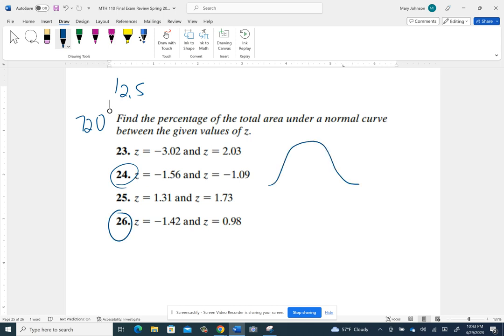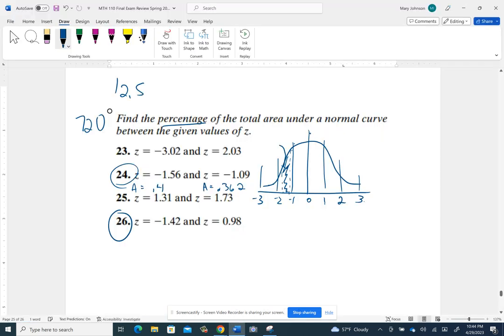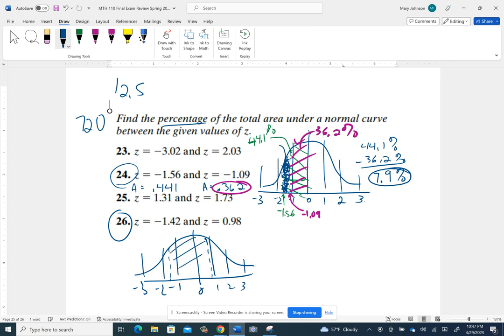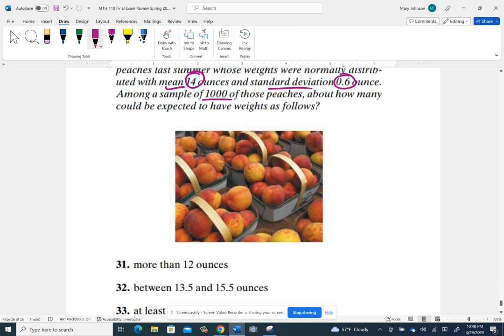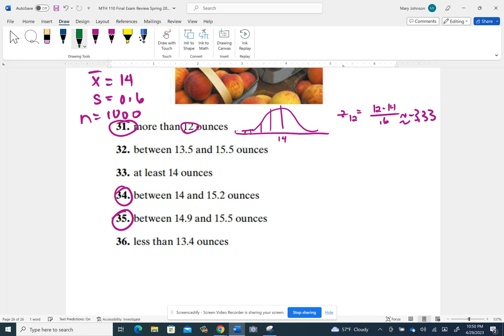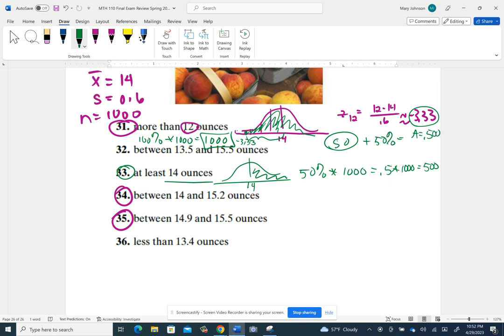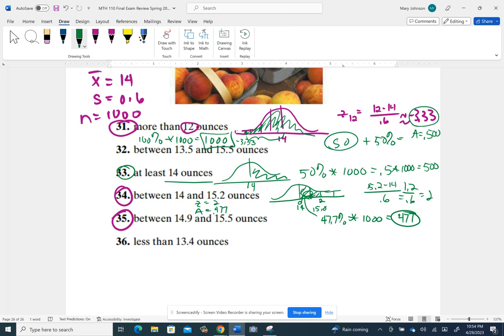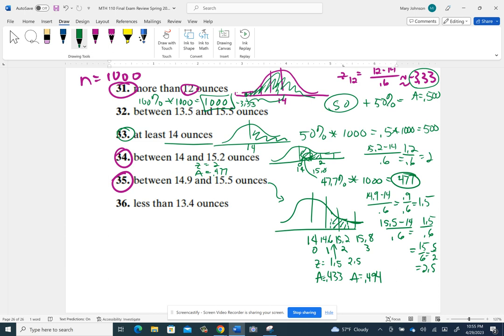Final Exam Review Videos - 12.5